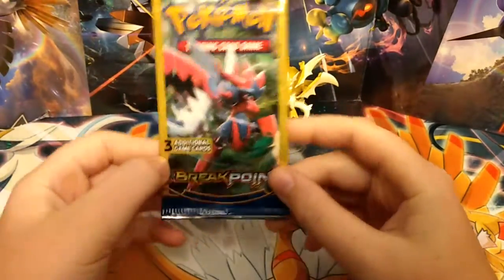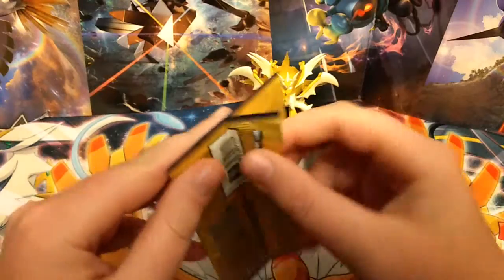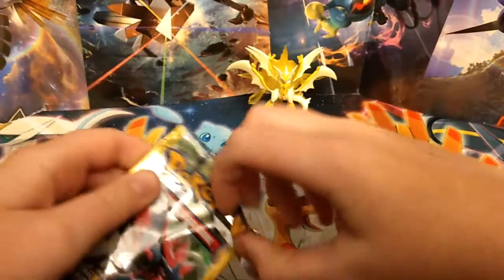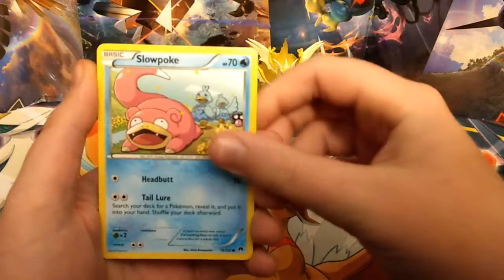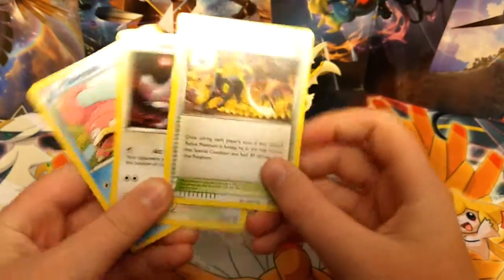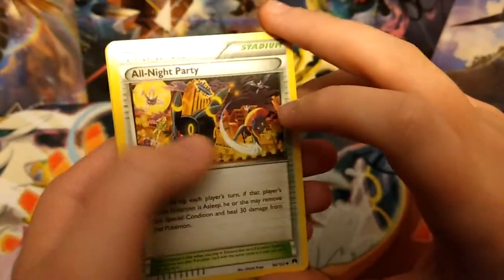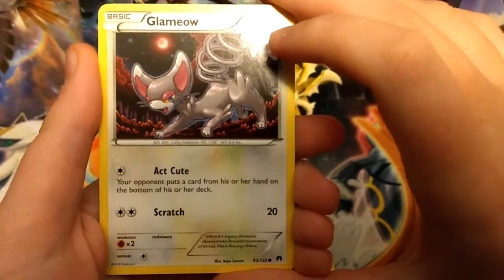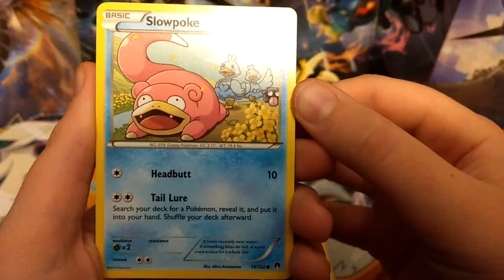Don't buy Dollar Tree Pokemon!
Hey Guys! In this video, I will be showing you why you shouldn't buy Dollar Store Packs of Pokémon. Message me @tristan_plays on Instagram your email for the coupon for $5 off your next order of $20 at BigNCollectibles.

Thank you again for watching this video! 3..2..1..PEACE!